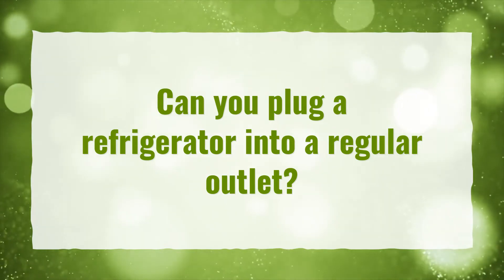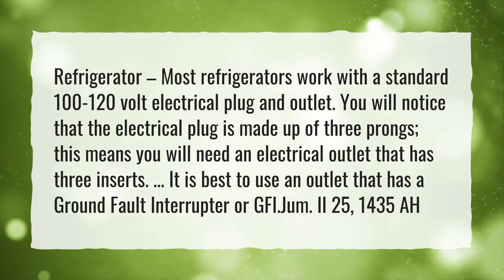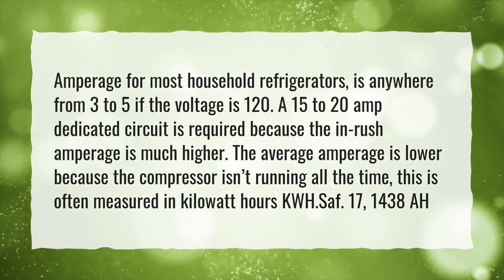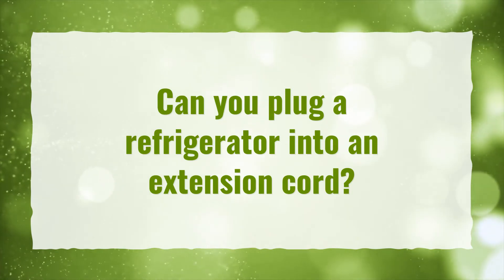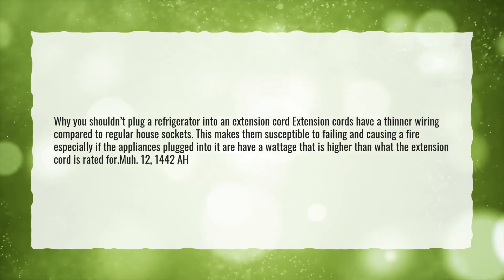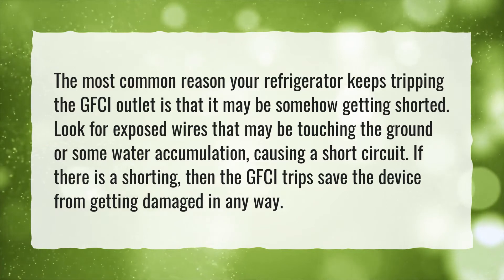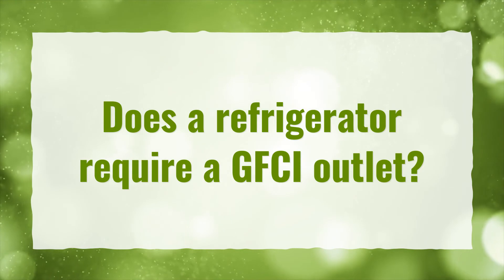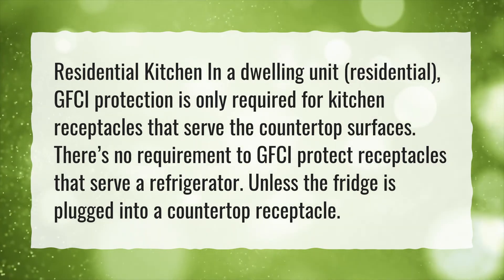Can you plug a refrigerator into a regular outlet?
More About Does A Fridge Need A 20 Amp Circuit? • Can you plug a refrigerator into a regular outlet?